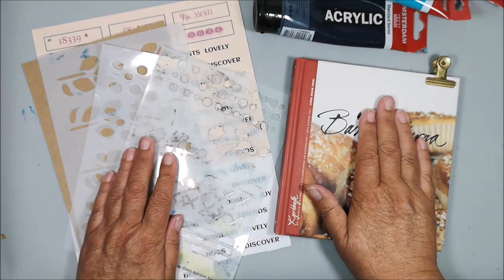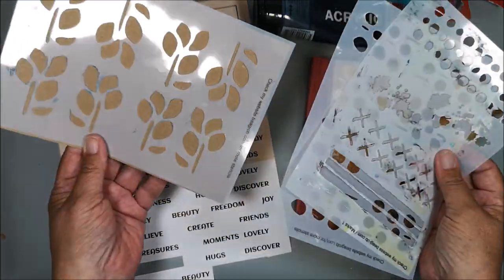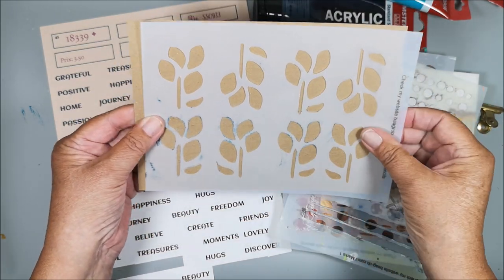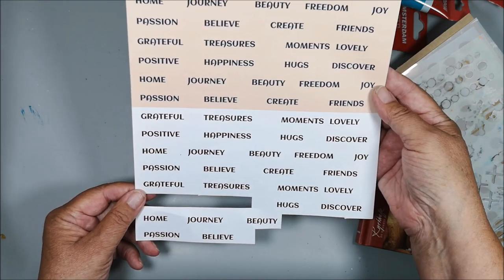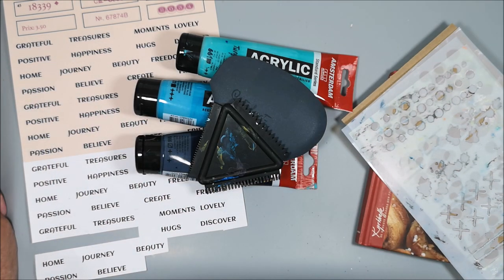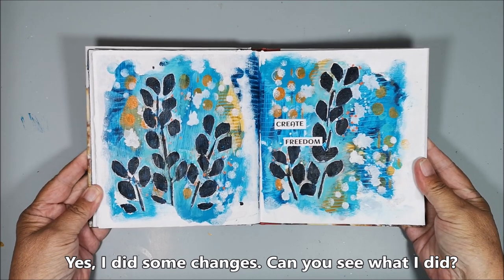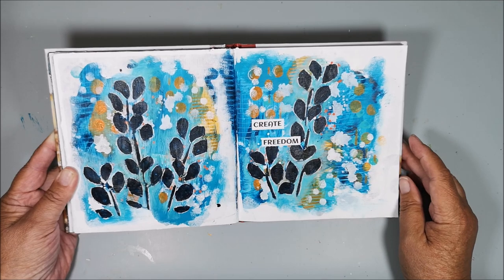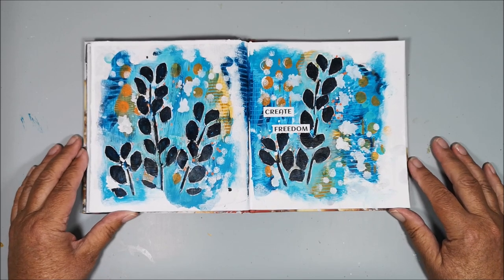Abstract painting using Stencils from BeaGrob and Acrylics - Create with Freedom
🔽 More info and links below 🔽 Today I'm creating an abstract art journal page in an altered baking recipe book. I use acrylics in blue, green and turquoise with a hint of orange.
But everything doesn't go as plan. I didn't stop and looked at my project, I just worked on and when I finally looked at it, I didn't like what I saw. How to fix it? I love acrylics because they are so forgiving, just paint over and fix it. In the end I liked my page.

• Amsterdam Acrylics Turquoise Green 661
• Amsterdam Acrylics Greenish Blue 557
• Amsterdam Acrylics Azo Orange 276
• Posca Pen PC-5M Bullet shaped Orange
• Molotow Pen Extra Fine 1 mm White
• Pentel Arts Hybrid Technica pen 0.8
• Sakura Gelly Roll 10 White